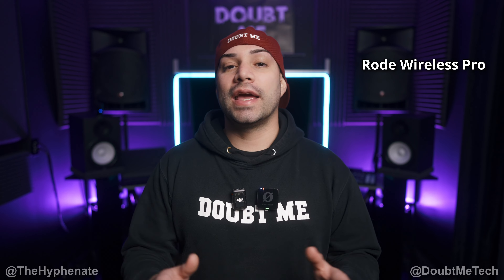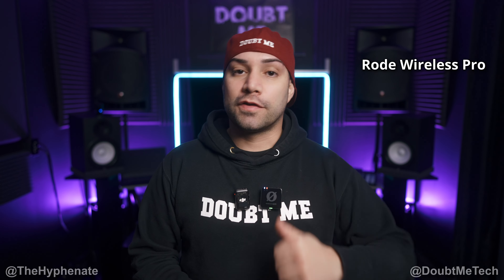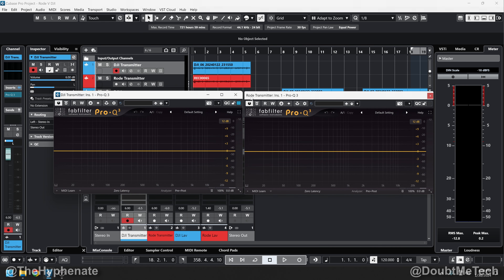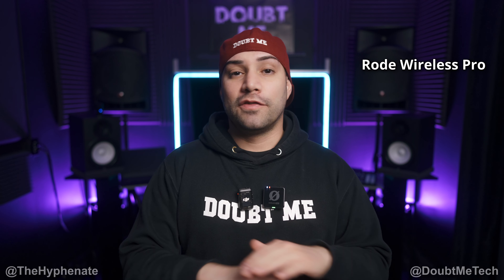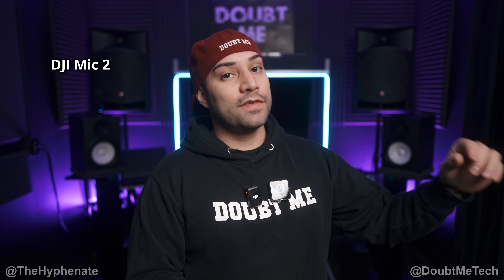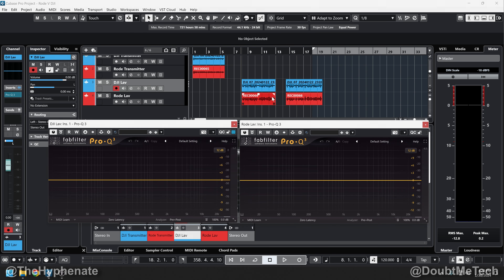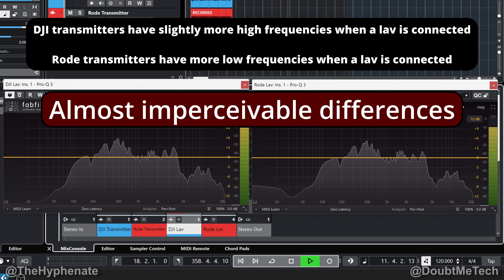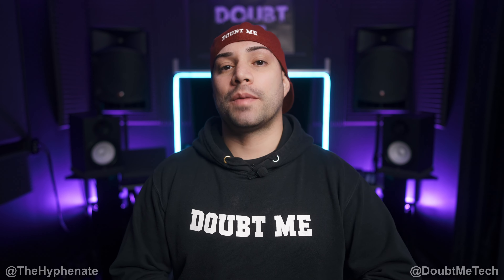DJI Mic 2 VS Rode Wireless Pro Audio Comparison [ Audio Quality Sound Test ]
DJI Mic 2

The Hyphenate does a detailed audio comparison between the DJI Mic 2 and Rode Wireless Pro.  This comparison is done with the built in mics on the respective transmitters as well as an additional comparison between the transmitters connected with a Rode Lavalier II microphone.